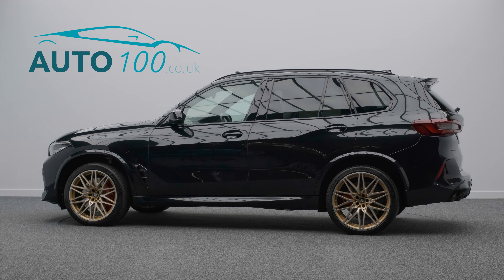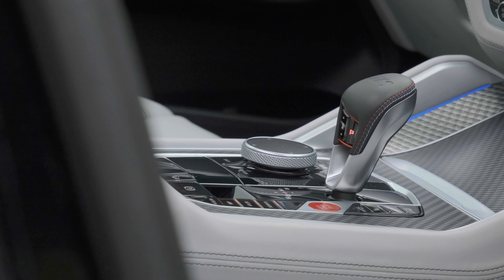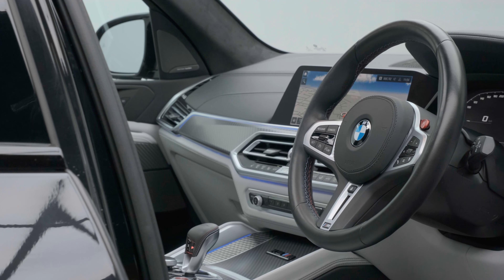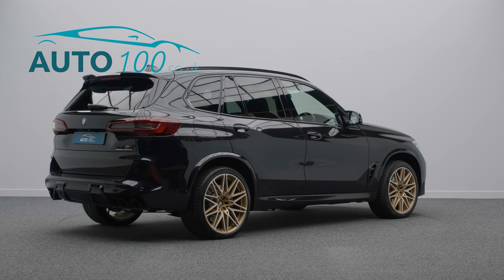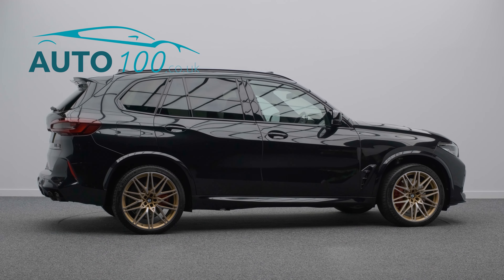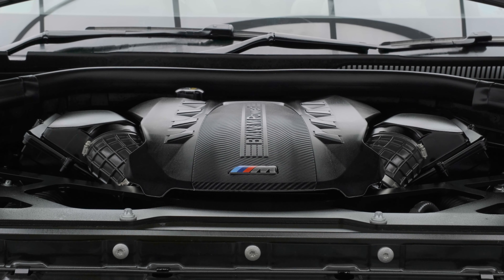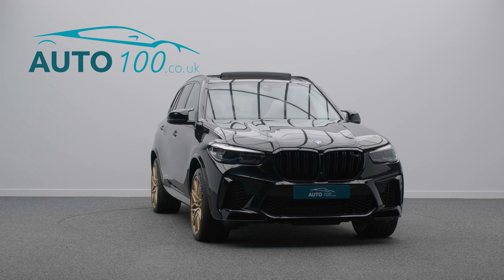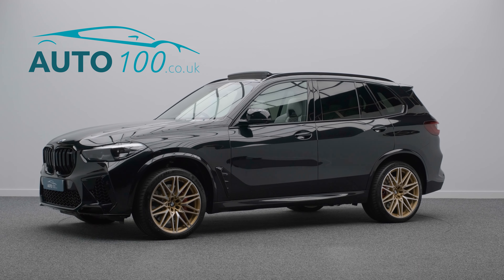BMW X5M Competition | Auto 100